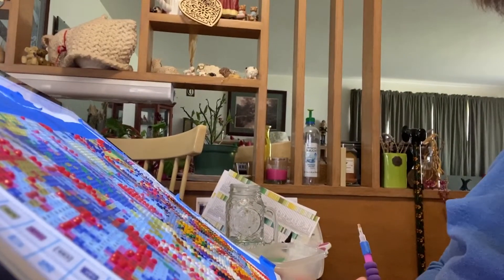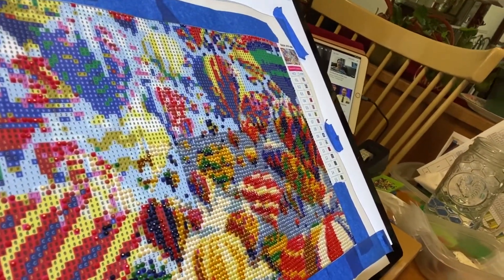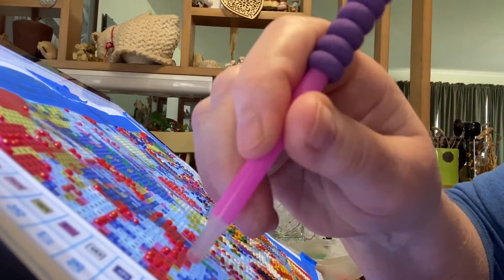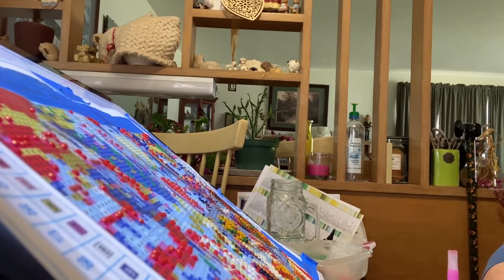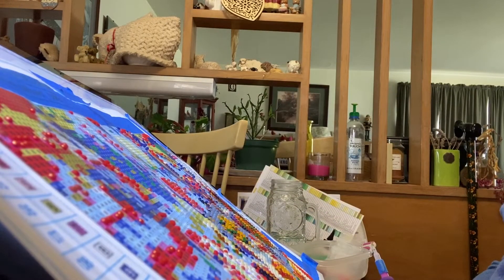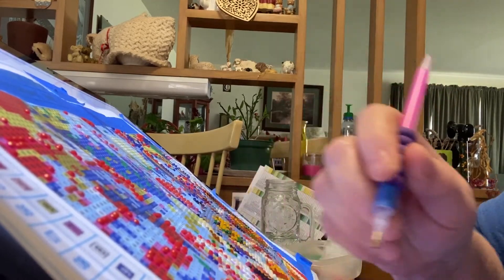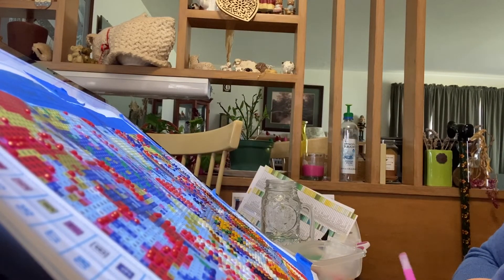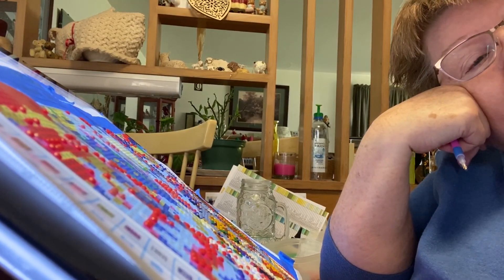Diamond Painting & Check In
We are healthy and I love diamond painting